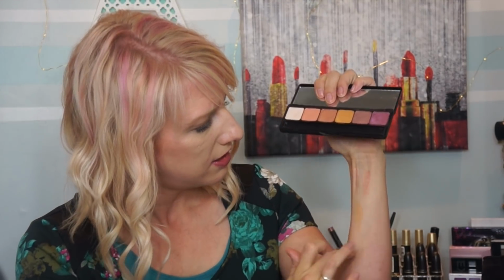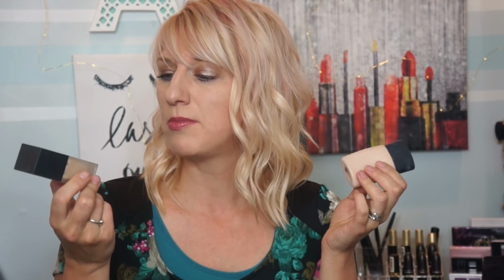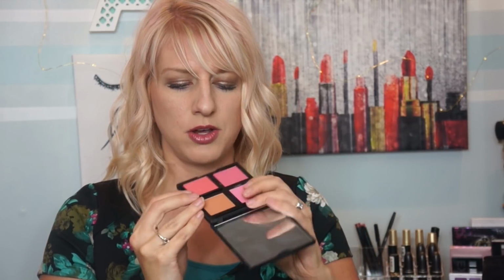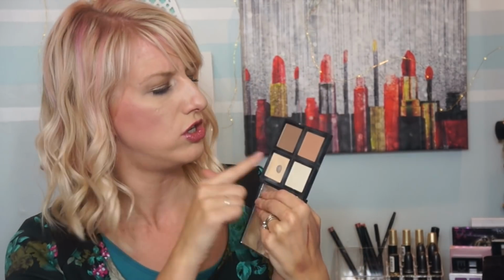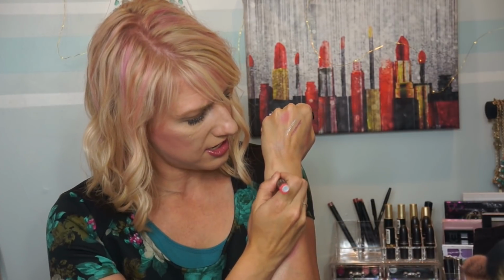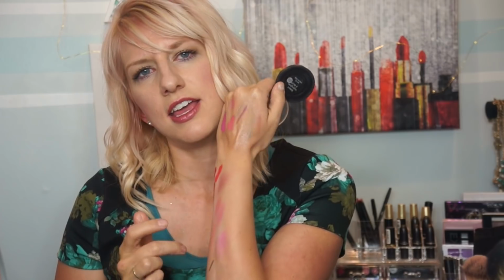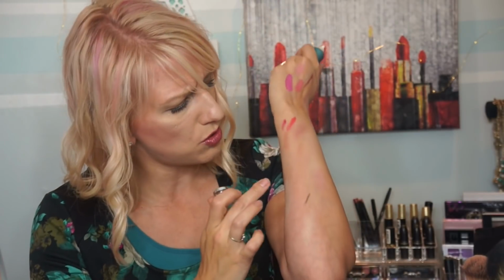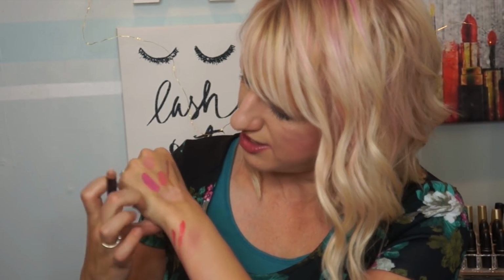BEST and WORST of ELF! 2017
Thanks for joining me for todays video on my best and worst of elf for 2017!

Thank you to my current patrons! Linda, Bridget, Jake, Heidi, Dana and Deb! Thank you to all my subscribers who support me every week by watching, commenting and liking my videos! I love you all!

Some of the links used are Magic Links.  When you click this link and make a purchase I can make 10-15% of the sale.  This does not change HOW I review products.  This simply allows me to make some extra money I can use for my family, or to put back into my channel, on products I am already mentioning, and videos I have already put the time and effort into making.  If you feel comfortable in supporting this channel by using these links that is wonderful! All Product is purchased by me unless noted or mentioned in the video. All reviews are 100% my honest opinion.  As always! :D

Sign up for Boxy Charm Here!

(Using this link gives me reward points like it would anyone else who signs up)

P O  B O X:

Amber's Beauty Chair
Ogden, UT
84409